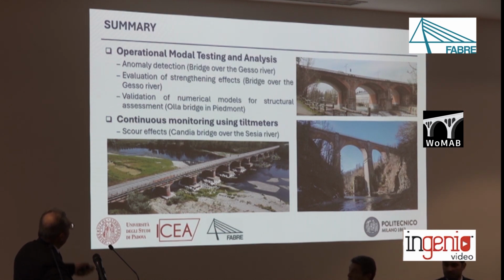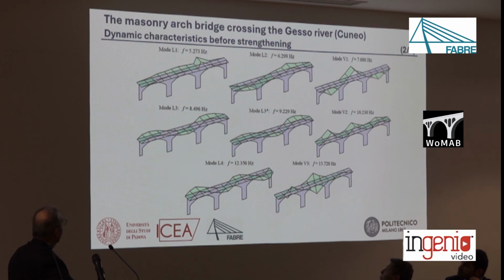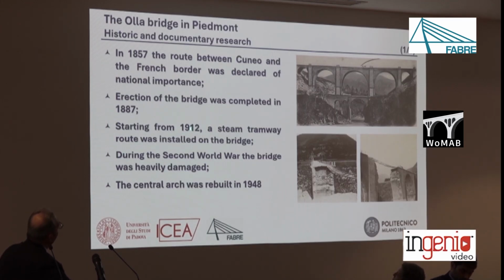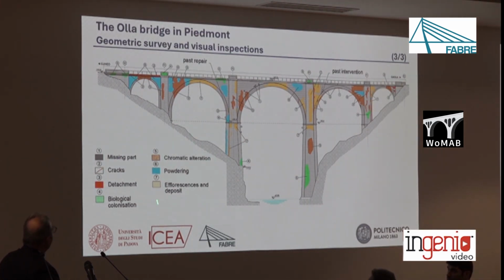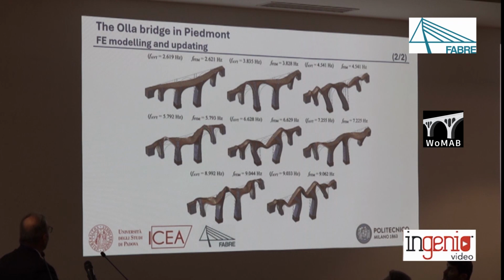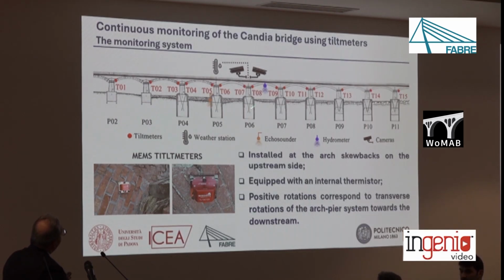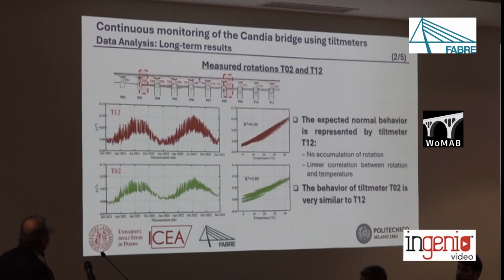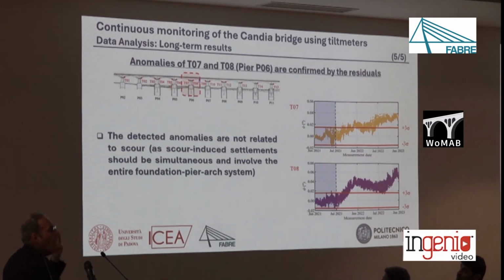Prove non distruttive e monitoraggio dei ponti ad arco in muratura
Durante l'evento WoMAB, tenutosi a Padova il 12 e 13 settembre, il Professor Carmelo Gentile (Politecnico di Milano) ha presentato uno studio volto a esplorare i temi delle prove non distruttive e del monitoraggio dei ponti ad arco in muratura, utilizzando tre infrastrutture come casi di studio (il ponte sul fiume Gesso, il ponte Olla e il ponte sul fiume Sesia a Candia Lomellina).

Lo studio è stato realizzato dal prof. Carmelo Gentile e Paolo Borlenghi (Consorzio FABRE).